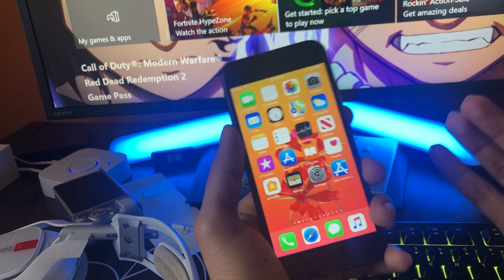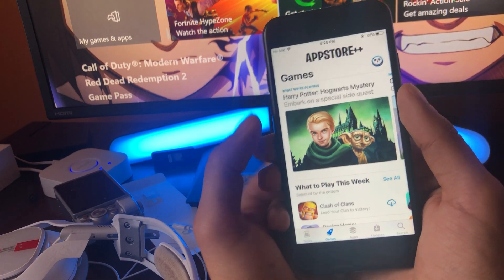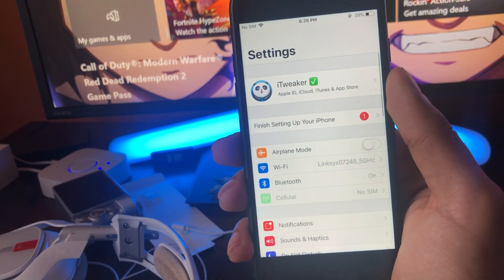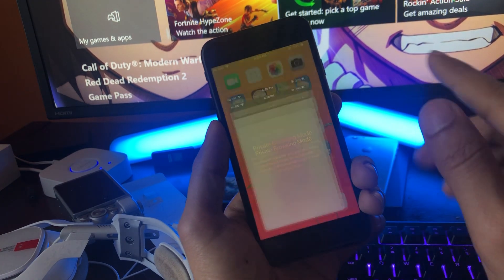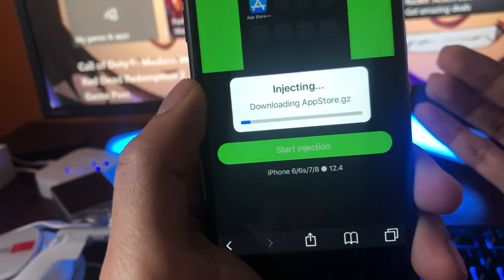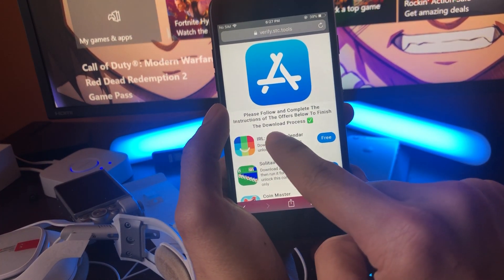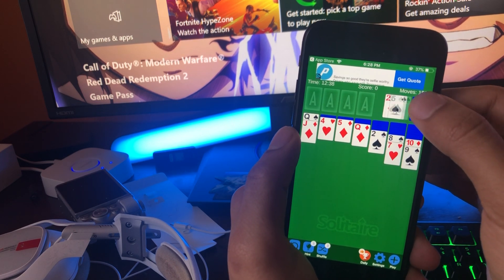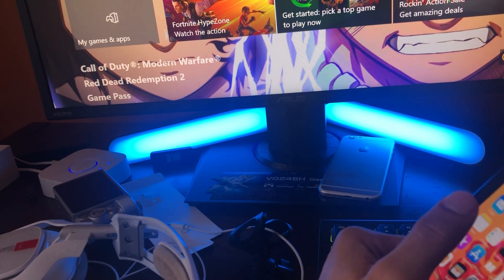How to FIX DISABLED APP STORE ACCOUNT iOS/iPhone - App Store & iTunes Account Disabled FIX 2020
Hey everyone! In this video I will show you all how to fix your disabled app store account for ios 13 iphone and ipad in 2020. So basically if your getting the error that the app store and itunes account has been disabled in this video I will show you all how to bypass this issue and fix it in under 5 minutes!

So now you guys will get full access to disabled app store for ios iphone ipad easily!